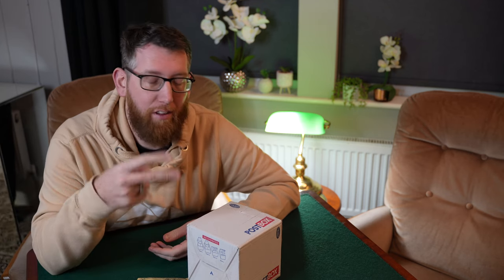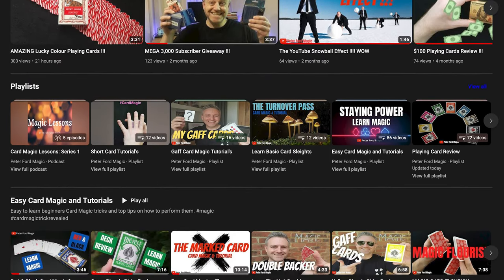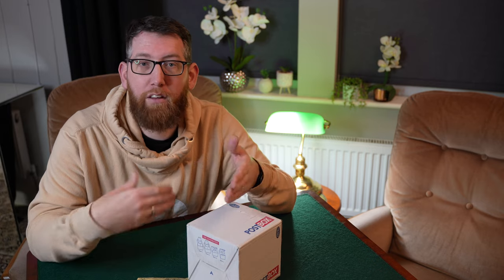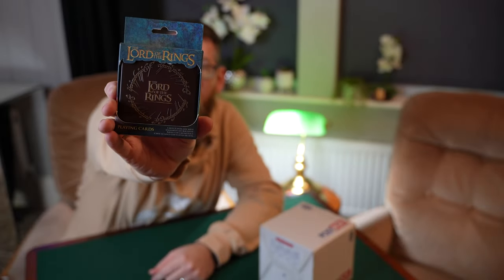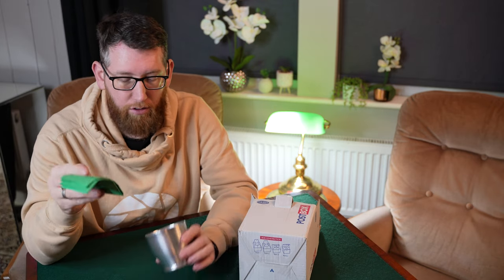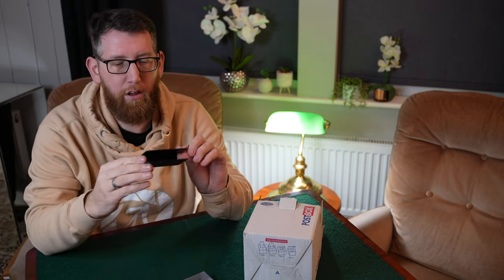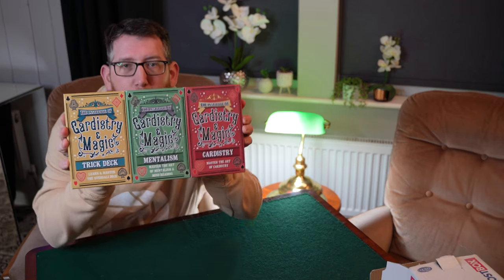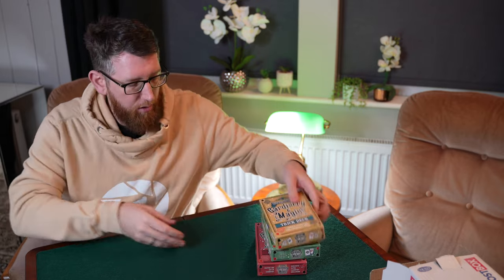Unboxing some competition prizes and GIVEAWAY ANNOUNCEMENT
I recently won TWO competitions on other YouTube channels, so I've combined both of these winnings into one unboxing video and at the end, I've for an announcement for the giveaway I'm going to be doing too!